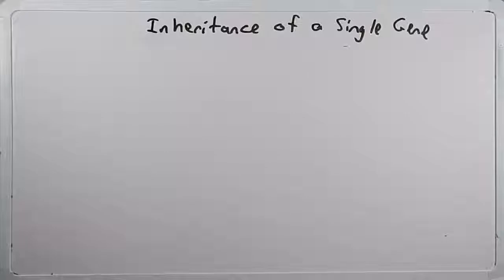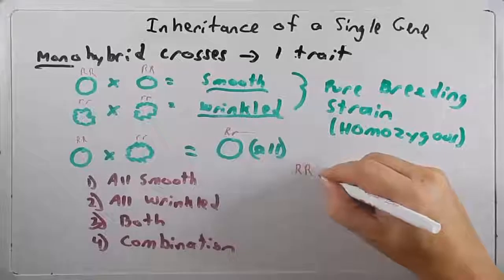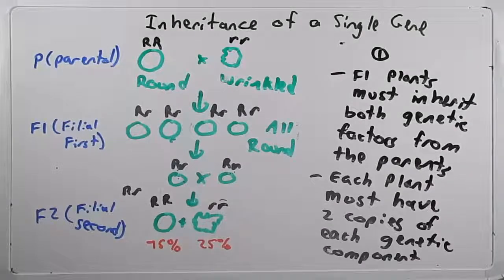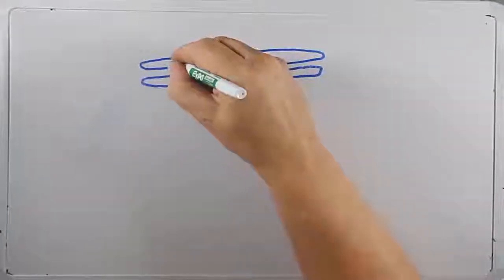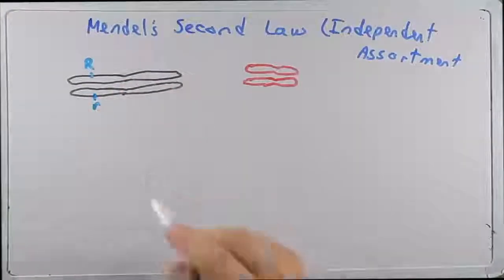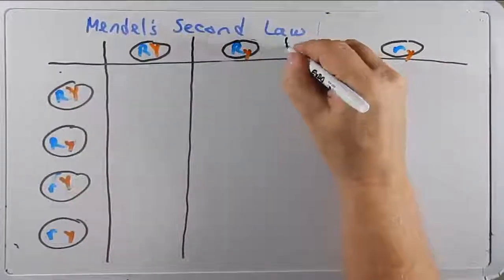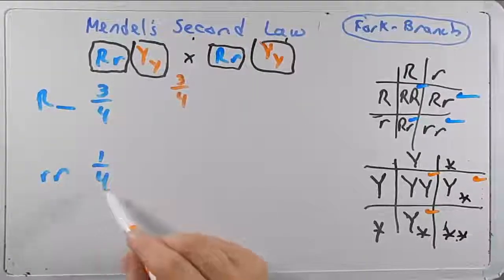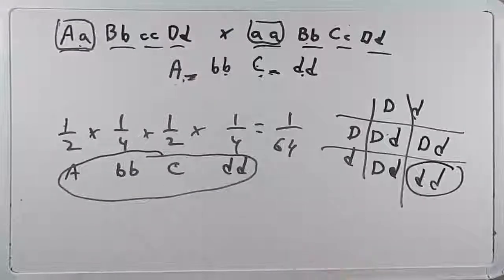BIO 315 Human Genetics Inheritance Part II (Error at 20-21 minutes; see description)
Error at 20-21 min in the square 3 rows down and 3 over. Instead of rrYy it should be rrYY.